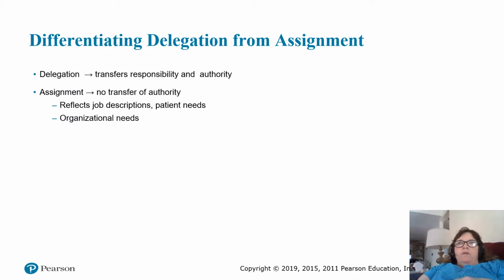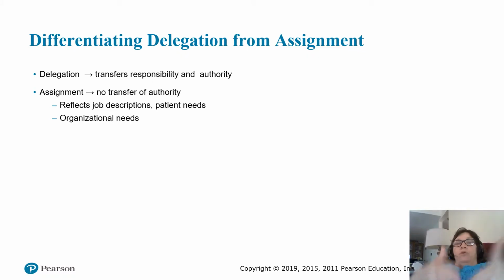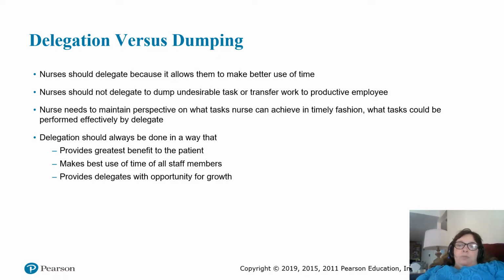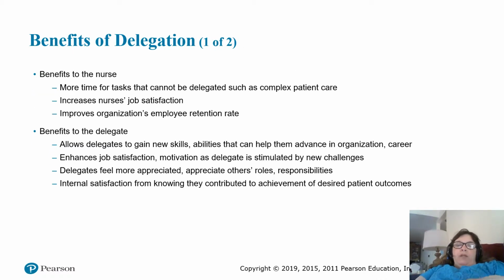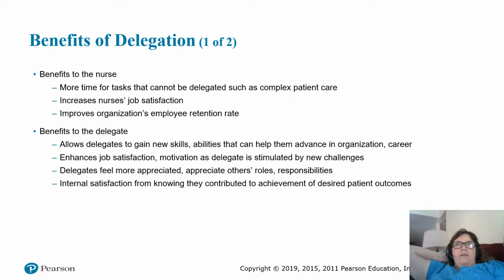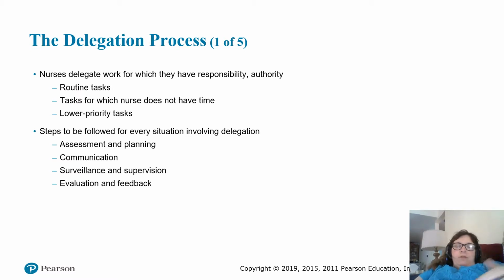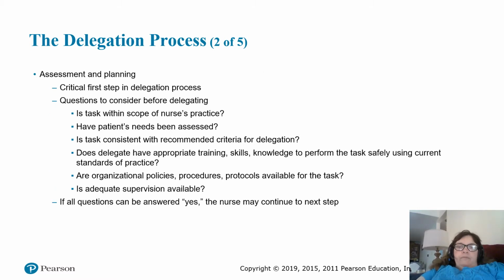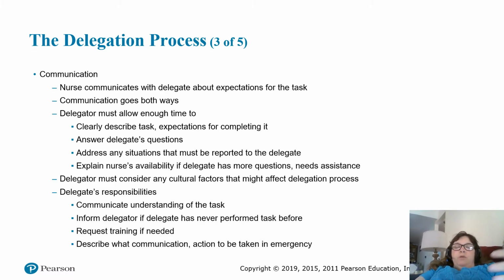Delegation part 2